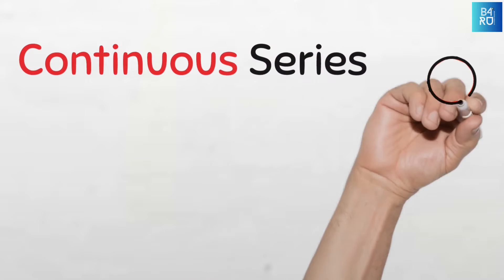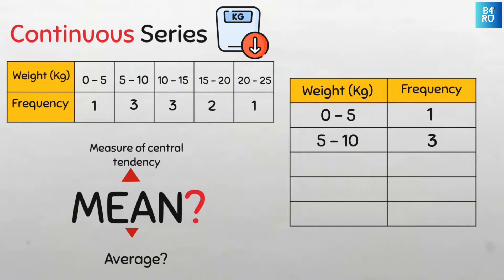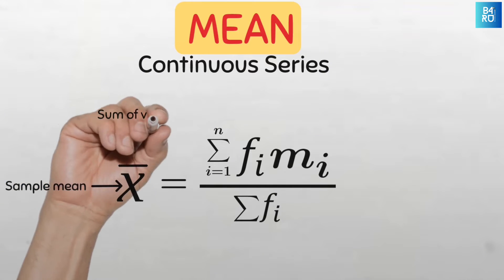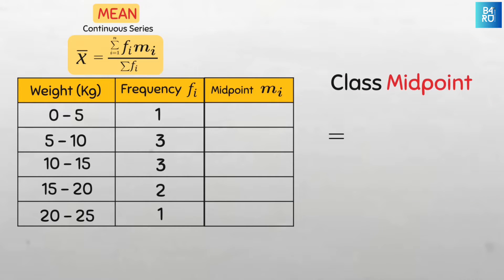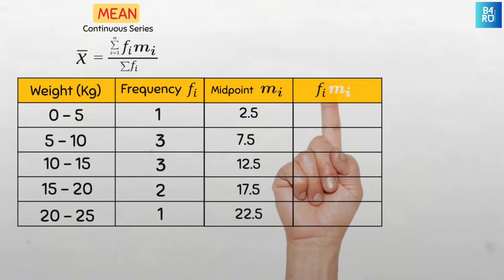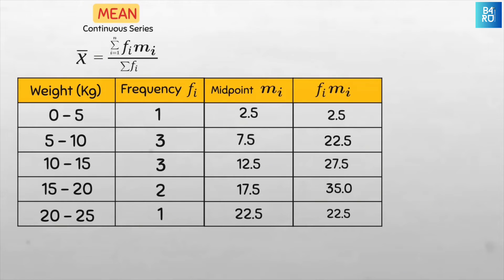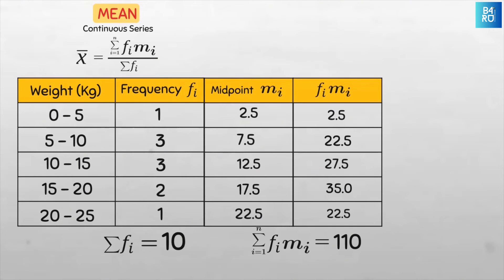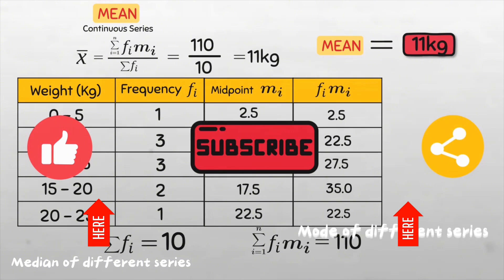How to compute the mean for Continuous series data with formula and table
The mean is a measure of central tendency that indicates the average value of the dataset. In this video, I will show you how to compute the mean for an individual series dataset of the number of dental visits received in the last year of a sample of 9 children in a community in Zaria.